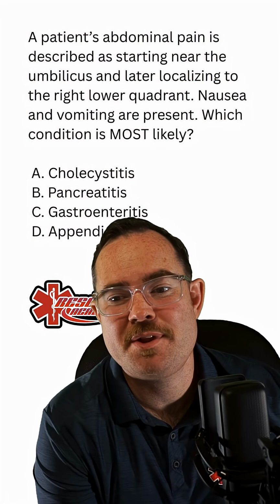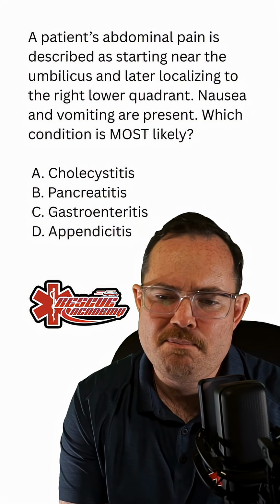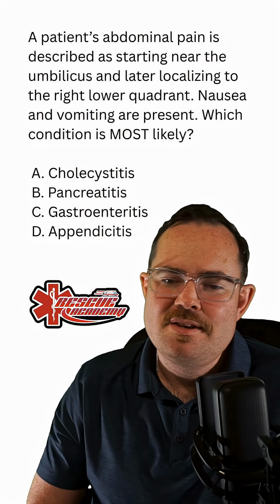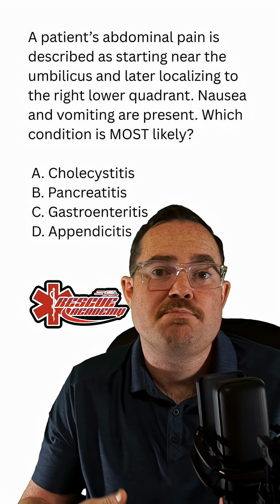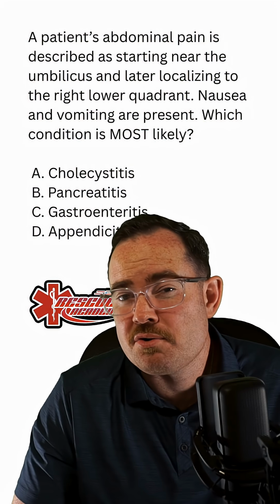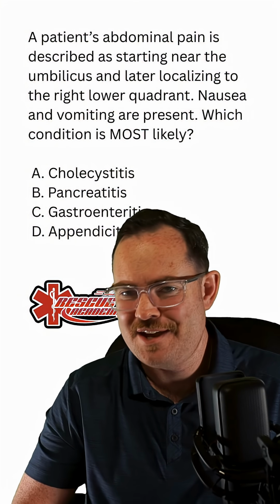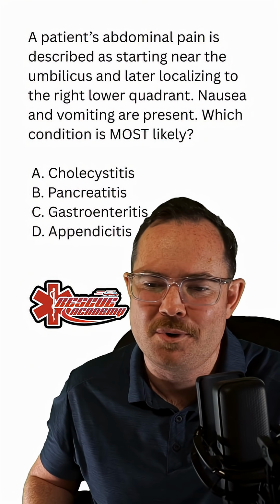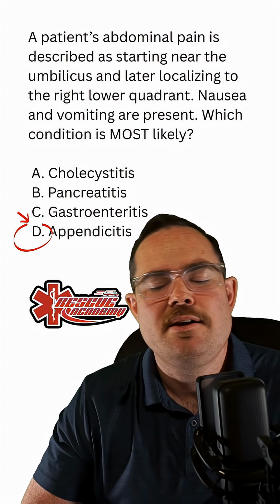Abdominal emergency!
Abdominal emergencies are tough for students on exams. So much medical terminology and lots of similar signs and symptoms. Making note cards would help memorize each emergency with their signs & symptoms.